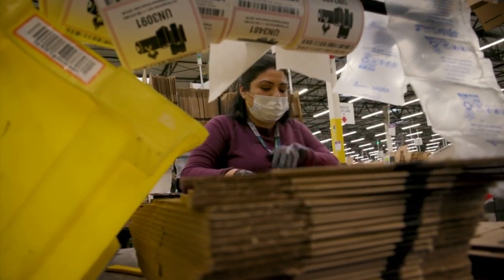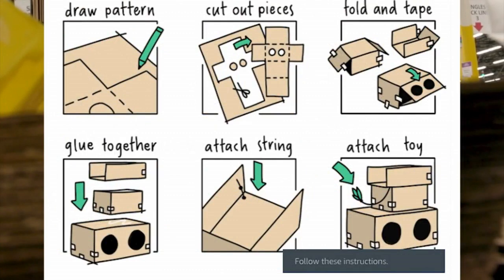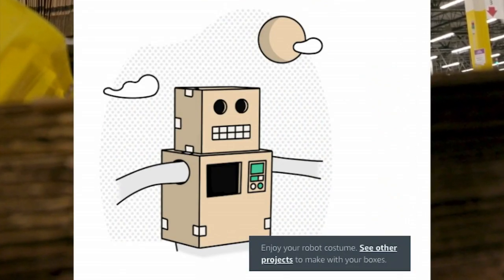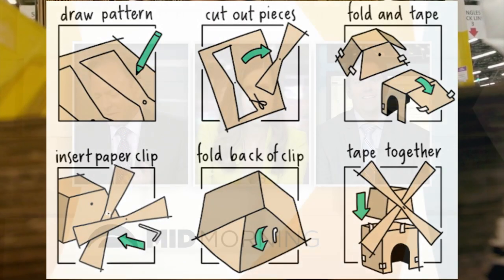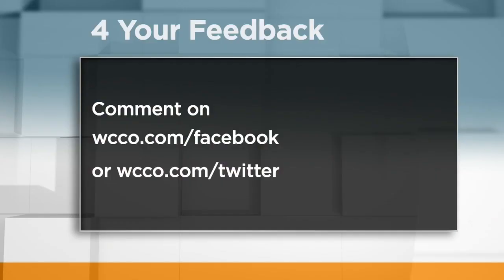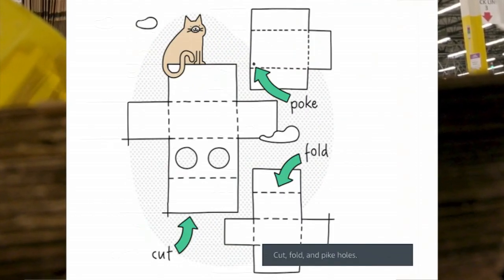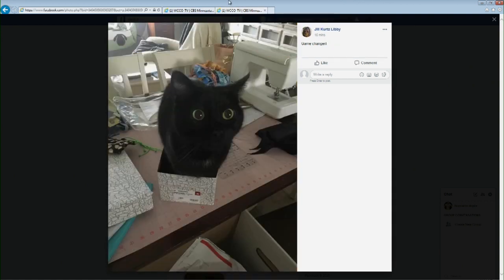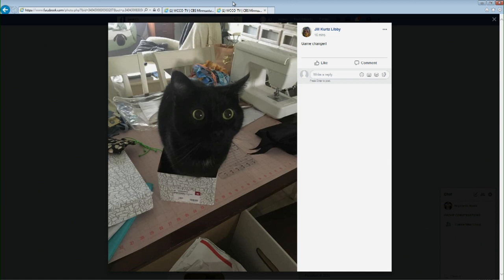Amazon To Soon Ship 'Convertible' Boxes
Amazon will soon be shipping convertible boxes that can morph into a robot costume for kids and a mini-golf windmill for adults. They can also convert into a mini-condo, car or rocket for your pet (2:41). WCCO Mid-Morning - July 23, 2020